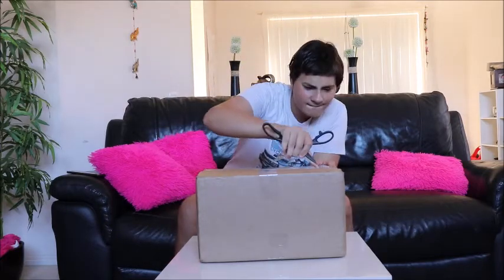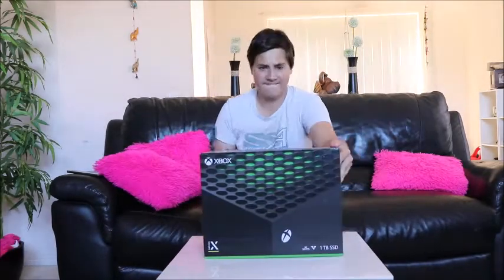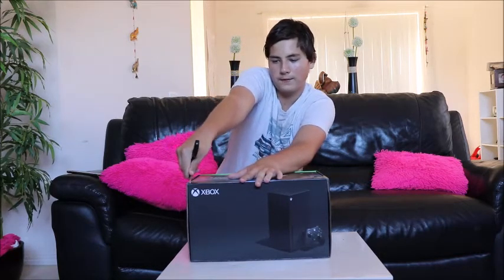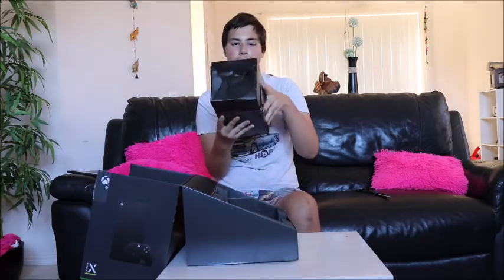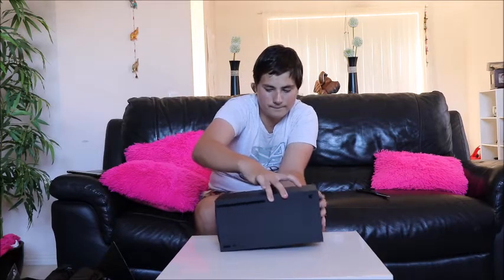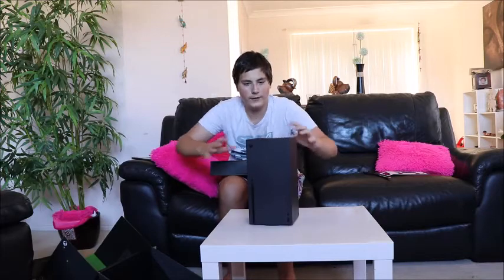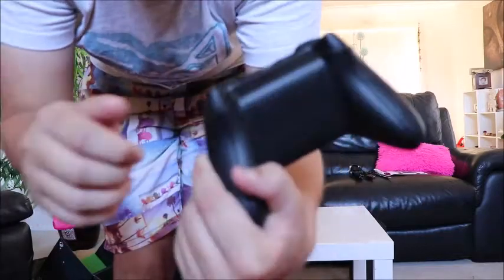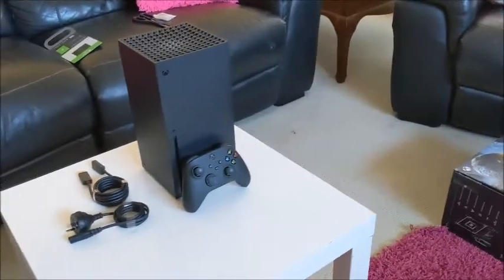XBOX SERIES X {UNBOXING VIDEO}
hey guy's I hope you enjoyed the video

videos